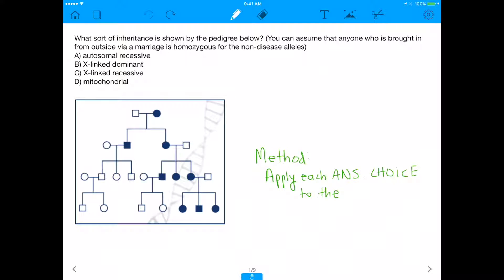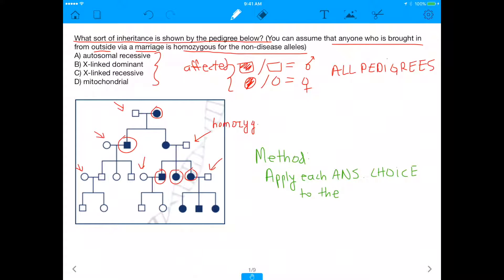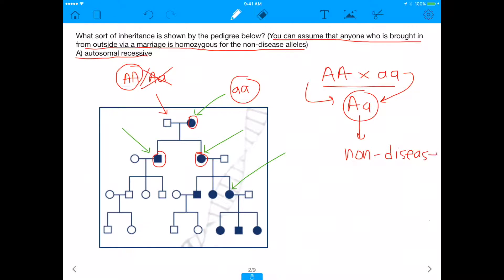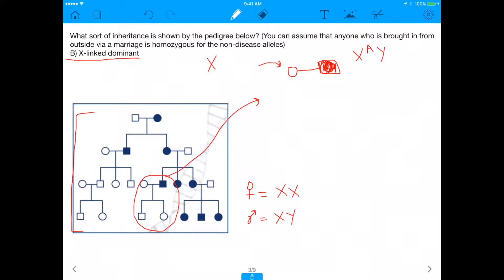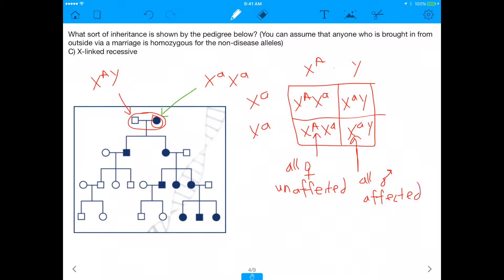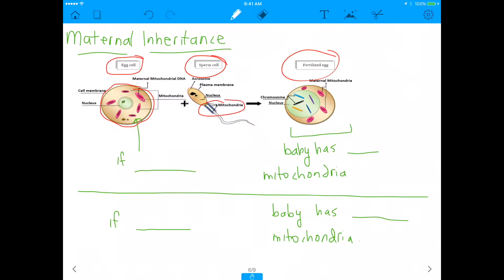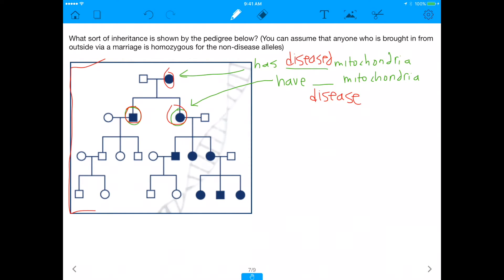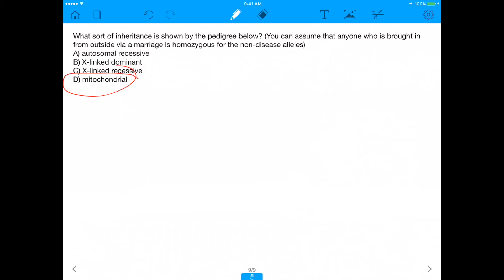MCAT Question: How to Deal with Pedigrees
A great MCAT question discussing how to appropriately tackle pedigrees. :)

Most of my questions are all APPLICATIONS of concepts that students learn in class. This question was inspired by this Nature Paper on Three Parent Babies. Check it out here and see how maternal inheritance takes shape in the real world (I make no $$ from referencing papers; I'm simply doing it for the sake of sharing science :))